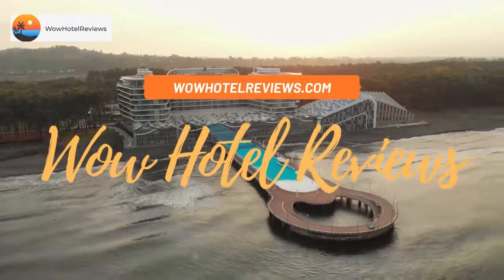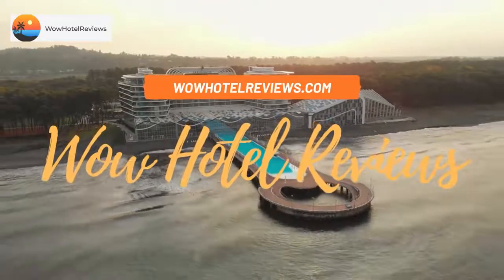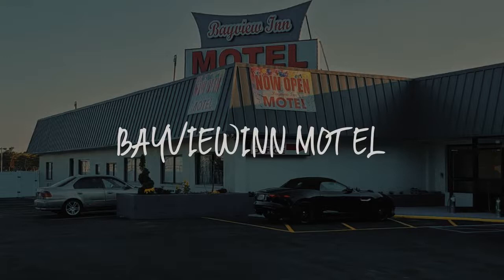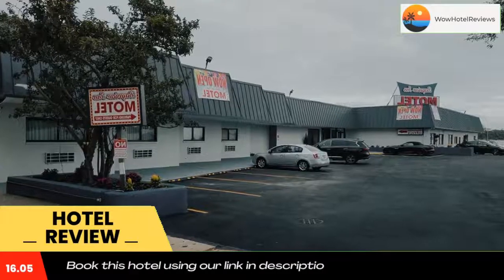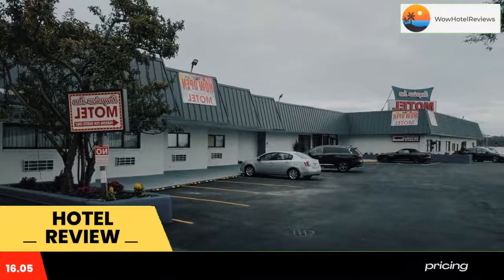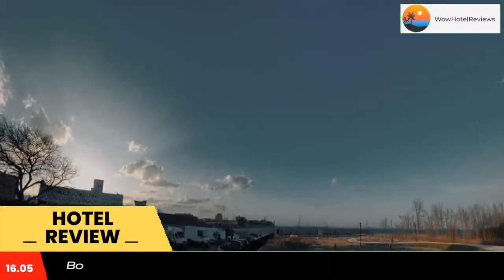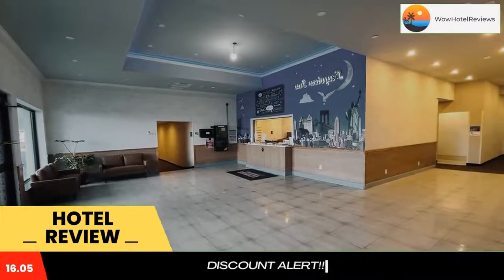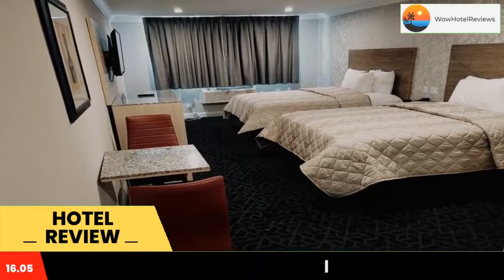Bayviewinn Motel Review - Brooklyn , United States of America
Bayviewinn Motel

Located in Brooklyn, a 2-minute walk from Plumb Beach, Bayviewinn Motel has accommodations with free WiFi and free private parking. The property is around 3.3 miles from Coney Island, 9.3 miles from Aqueduct Racetrack and 10 miles from Barclays Center. Brooklyn Bridge is 13 miles from the hotel and Bloomingdales is 13 miles away.
At the hotel, rooms include air conditioning and a flat-screen TV.
Staff at Bayviewinn Motel are available to give advice at the 24-hour front desk.
National September 11 Memorial & Museum is 12 miles from the accommodation, while One World Trade Center is 12 miles from the property. The nearest airport is John F. Kennedy International Airport, 14 miles from Bayviewinn Motel.